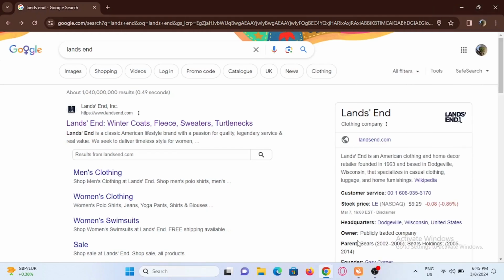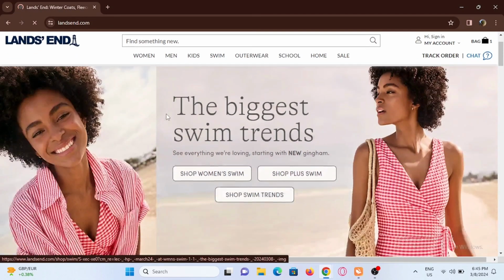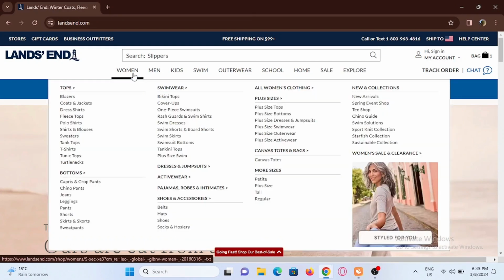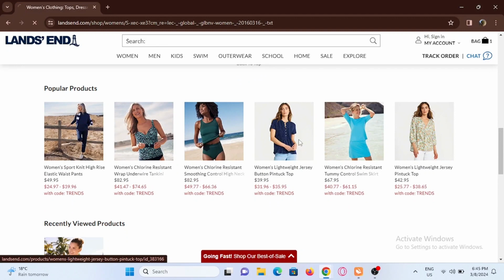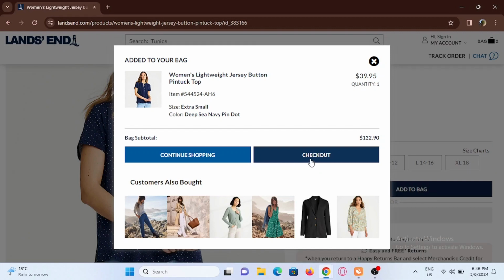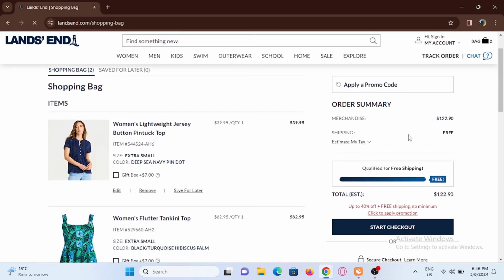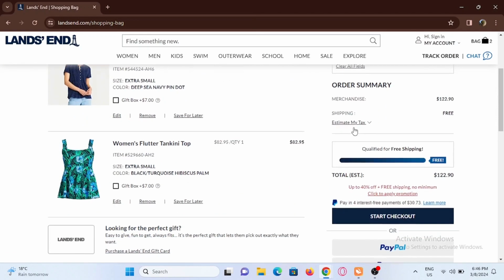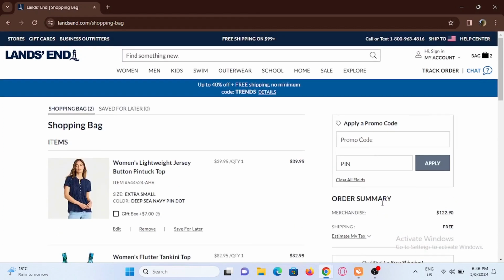How To Redeem Land's End Gift Card Online (2024)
Hey there! Wondering how do I redeem my Land's End gift card online? You're in luck because today I'll guide you through the process step by step. Whether you received a gift card as a present or you're simply looking to use one for your next purchase, this video has got you covered. Let's dive in and make sure you can redeem your Land's End gift card hassle-free.

Timestamps:

0:00 - Introduction: Understanding How to Redeem a Land's End Gift Card Online
0:10 - Accessing the Land's End Website and Navigating to the Gift Card Redemption Page
0:20 - Step-by-Step Guide: Redeeming Your Land's End Gift Card and Completing Your Purchase